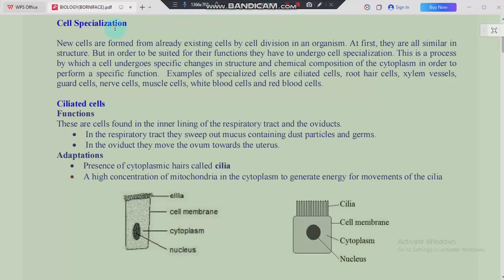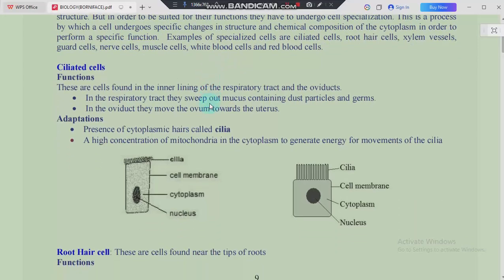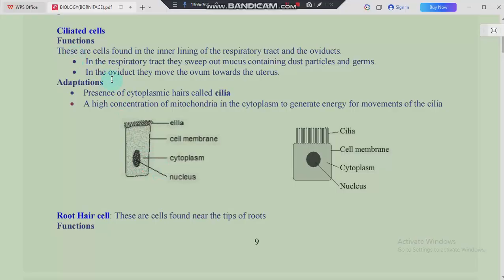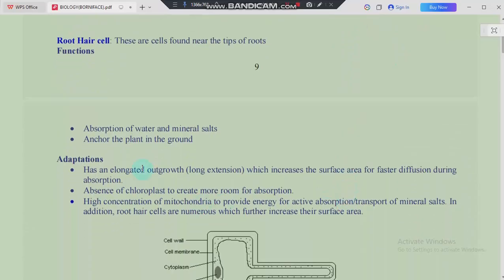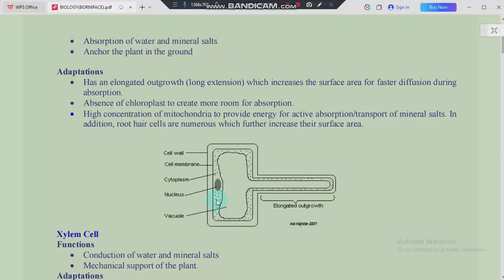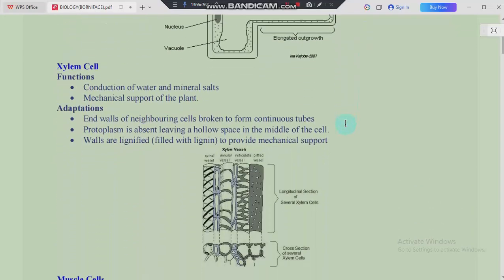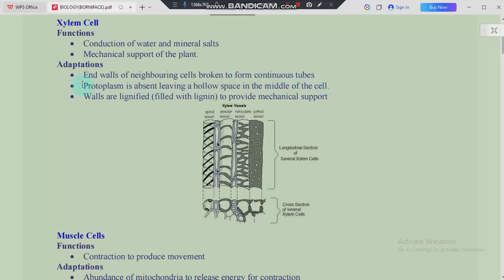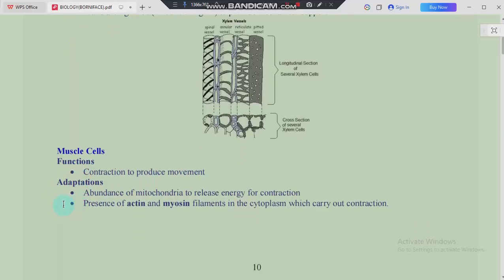Specialized Cells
LEARN SPECIALIZED CELLS